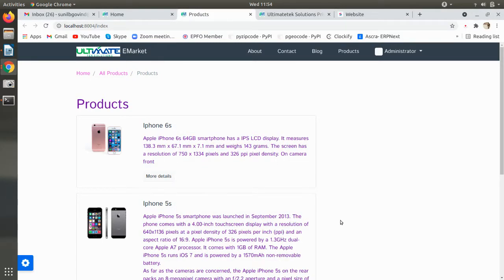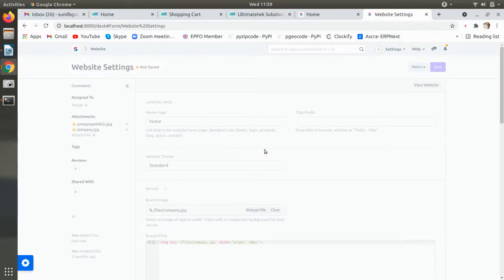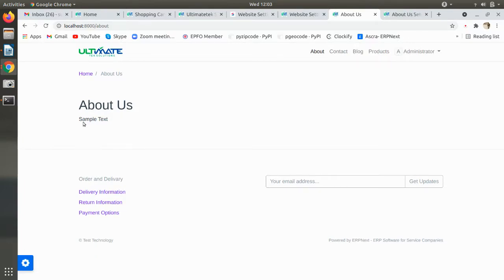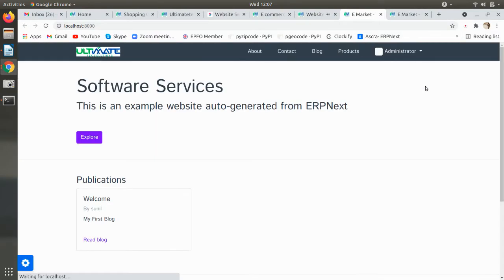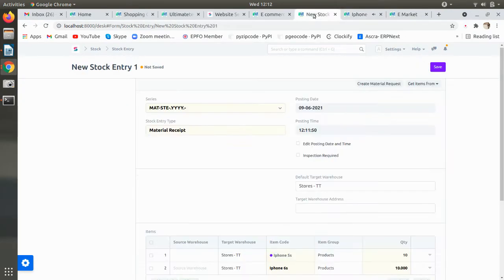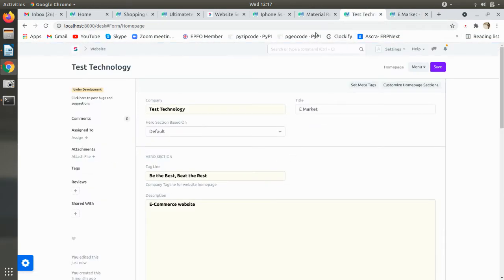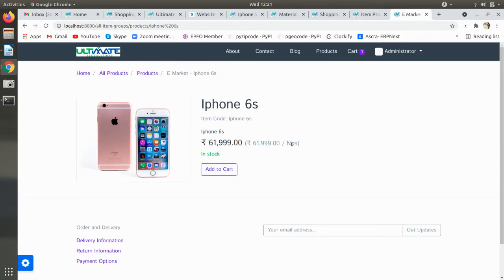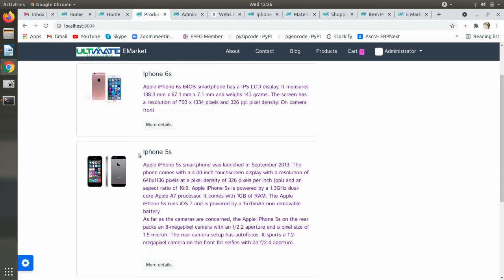Setup ERPNext - E commerce